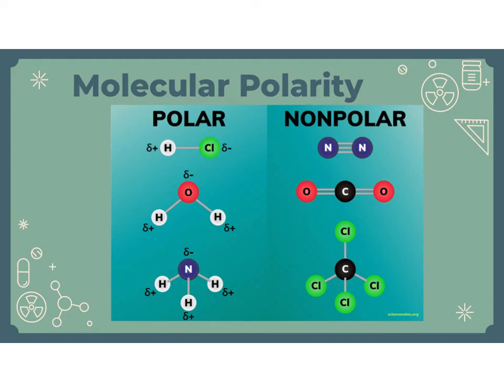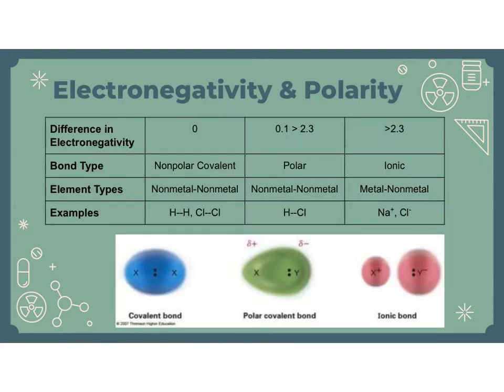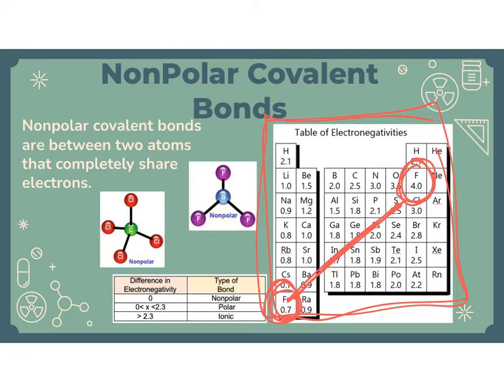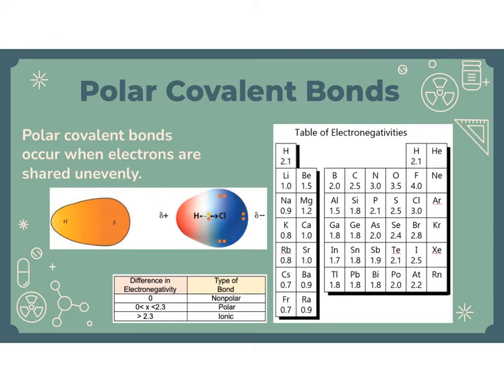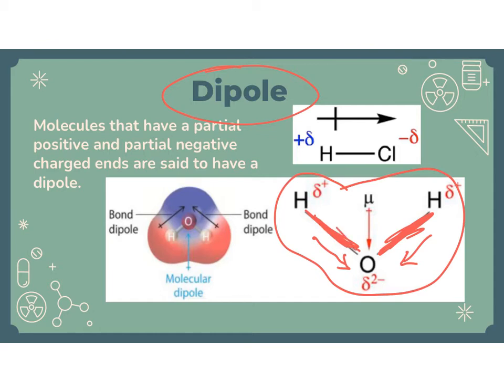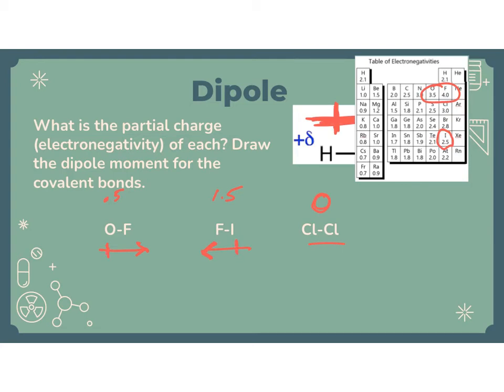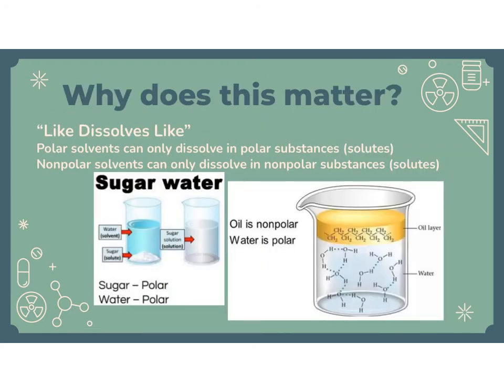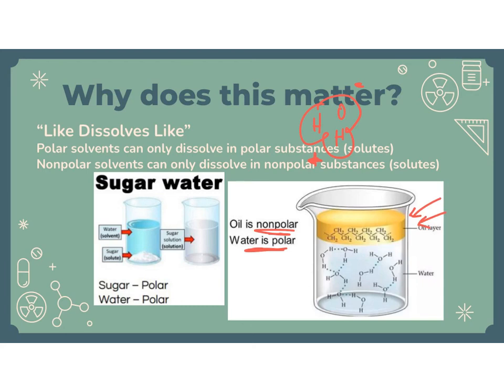Try these Bond Polarity